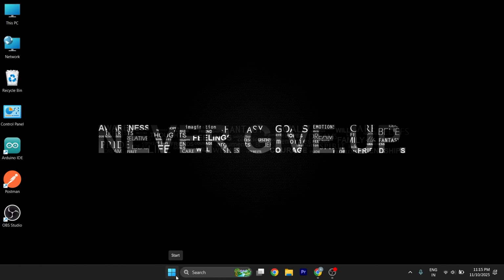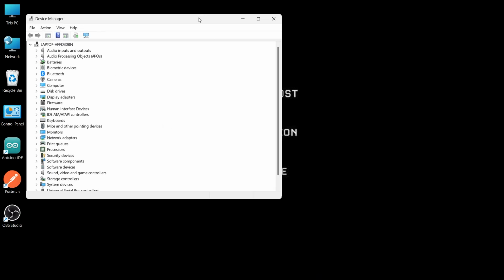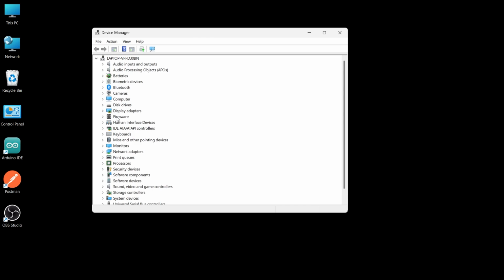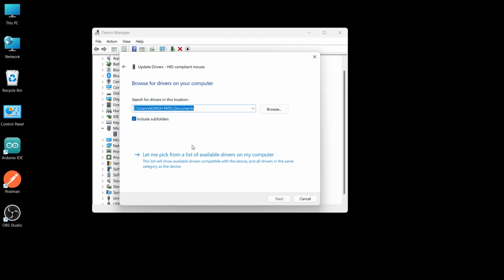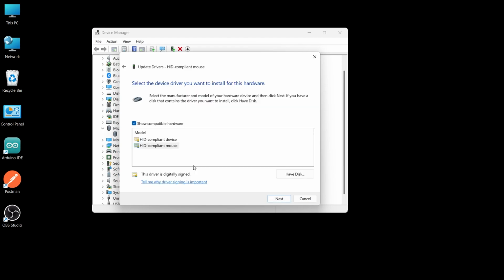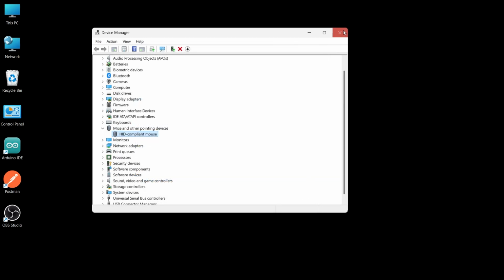How to Fix If Mouse Scrolling Automatically on Windows 11 [easy]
The easiest way to fix a mouse that is scrolling automatically or erratically on Windows 11 is to first check and adjust your Mouse Settings and then immediately reinstall the mouse driver, as the issue is often caused by either a misconfigured setting or a driver conflict. To adjust settings, press the Windows key + I to open Settings, go to Bluetooth & devices 1$\rightarrow$ Mouse, and look for the toggle that says "Scroll inactive windows when hovering over them" and turn this setting Off, as it can sometimes cause unwanted scrolling when you simply move the cursor over a background window.2 If the issue persists, press Windows key + X and select Device Manager. Expand the Mice and other pointing devices section, right-click on your mouse entry (often "HID-compliant mouse"), select Uninstall device, and then restart your computer so Windows automatically reinstalls a fresh, clean copy of the driver, which often resolves software-related erratic behavior.